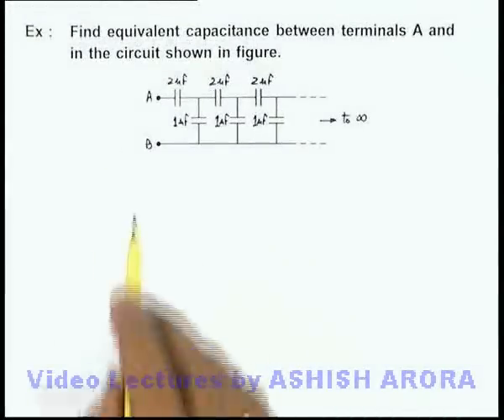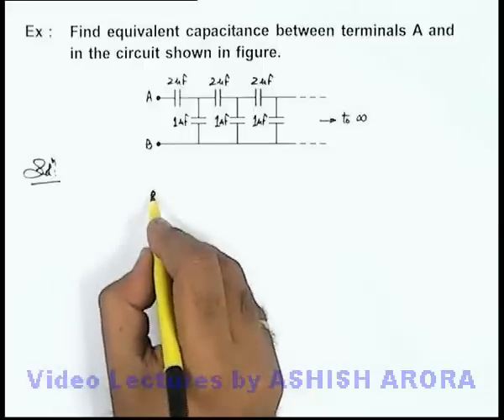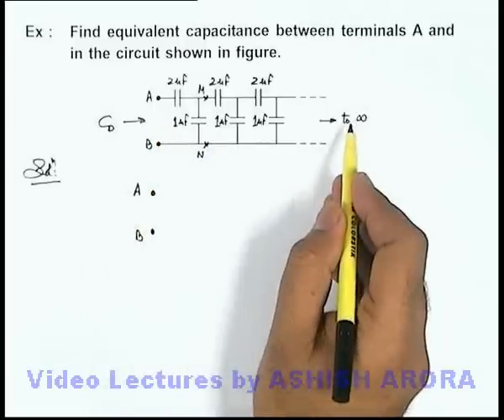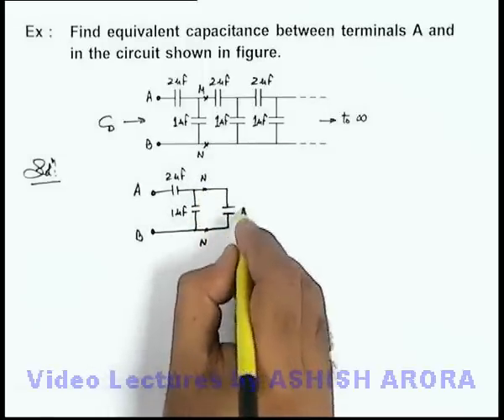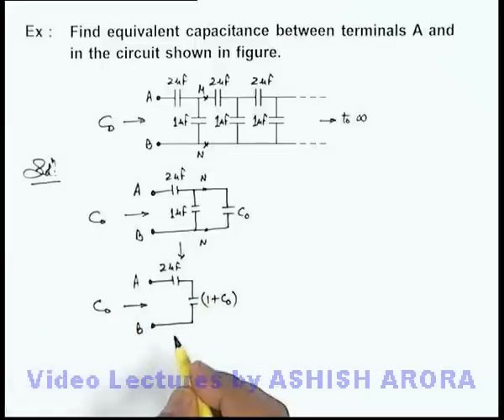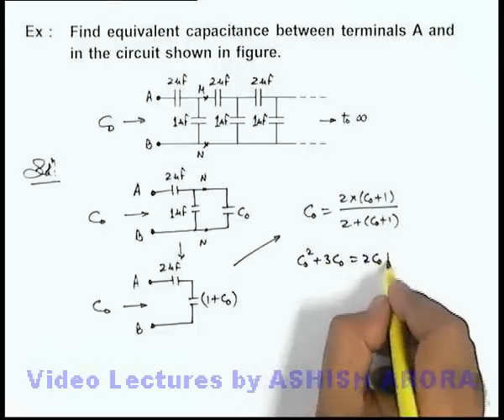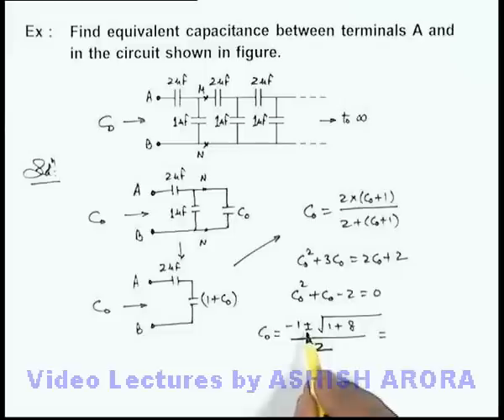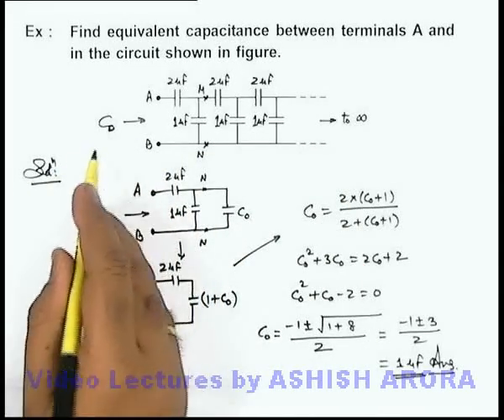Class 12 Physics | Capacitance | # 28 Solved Example-4 on Capacitance | For JEE & NEET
PG Concept Video | Capacitance | Solved Example4 on Capacitance by Ashish Arora